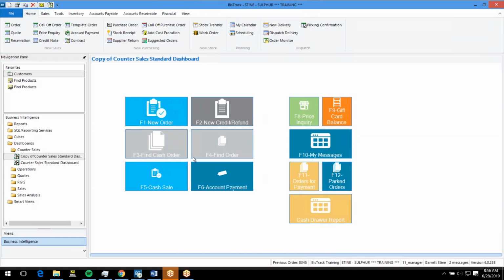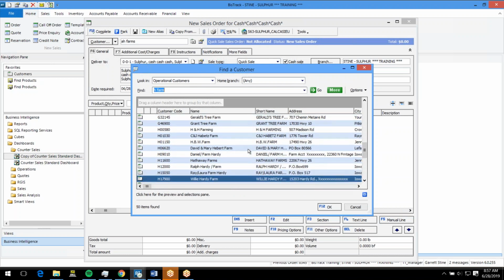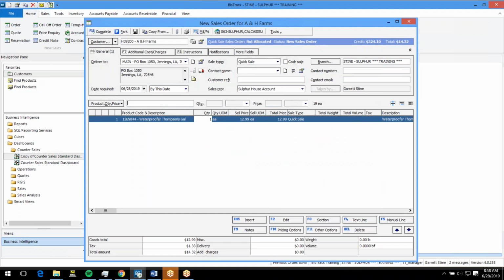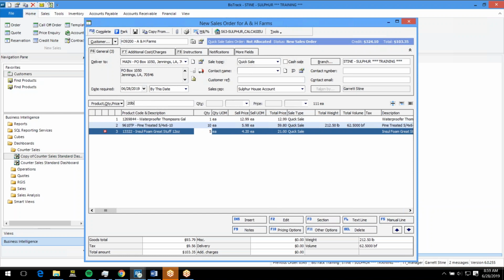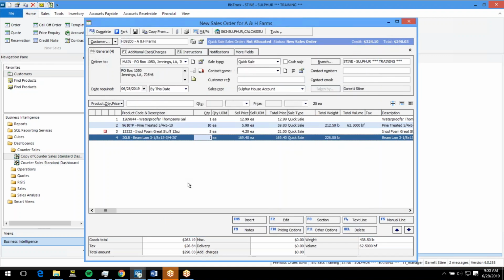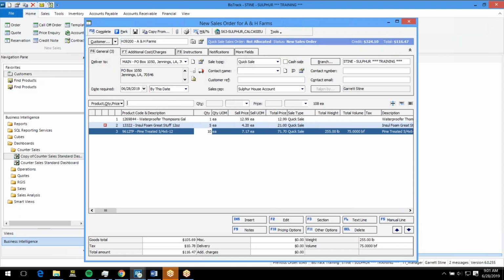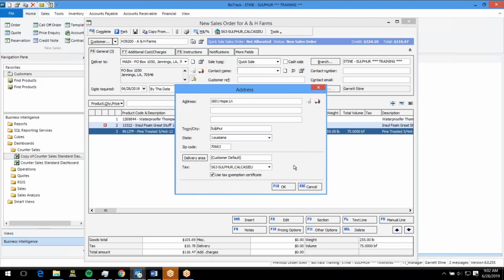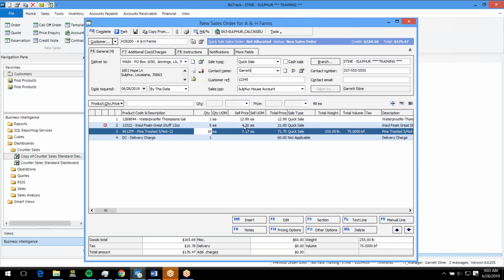Bistrak Scenario #3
Scenario #3
Charge Customer: Does not know account number. Account is for A&H Farms (if I were looking this account up I would narrow my search as much as possible and search with the word h farm)
Customer wants to use 12345 as their PO#
 Thompson Water Seal 1 gal -1
 9610TP-10
 13322-5
20LB-1 (Let’s act like your store is out of this item and you want to see what other location has some. After you enter the item, double click on the item and press the Blue “I” icon in the top right corner. The “Available Stock” tab will indicate the available stock at the other locations.
The customer wants to change the 10’ decking boards to 12’ decking boards.
The customer now wants all of this to be delivered.
You must charge a delivery charge
And the directions are as follows: 1606 Hope Ln. Sulphur 70663